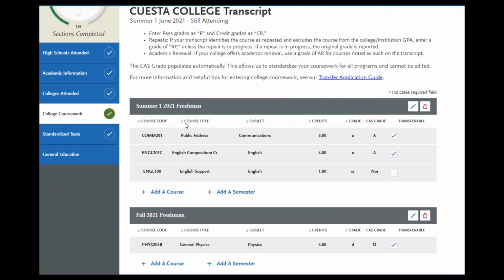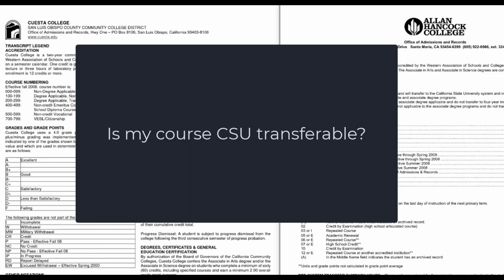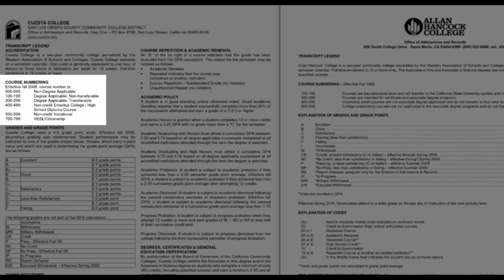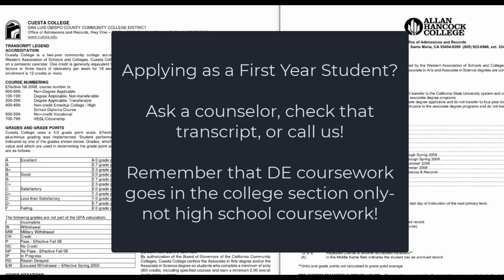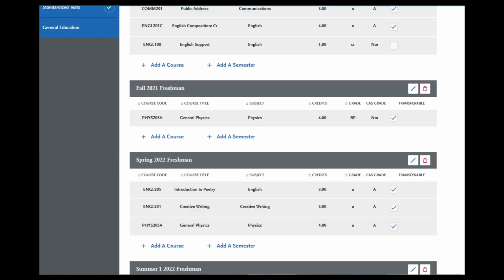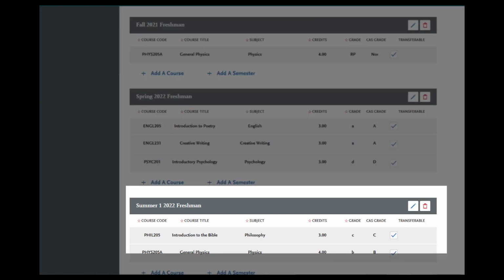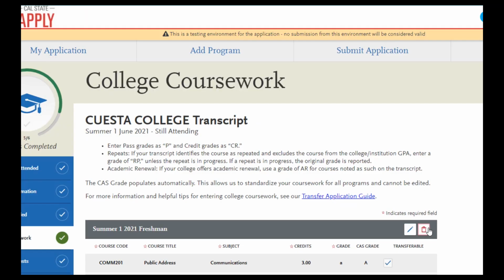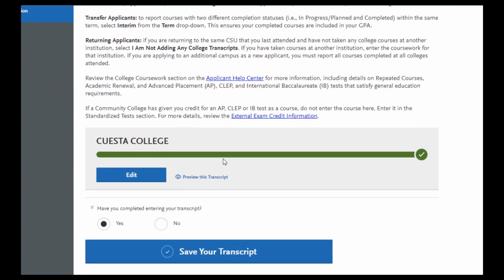Cal State Apply - College Coursework - Academic History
In this video tutorial we will talk about the Academic History College Coursework section of the Cal State Apply application.